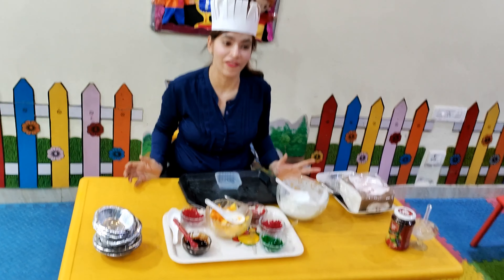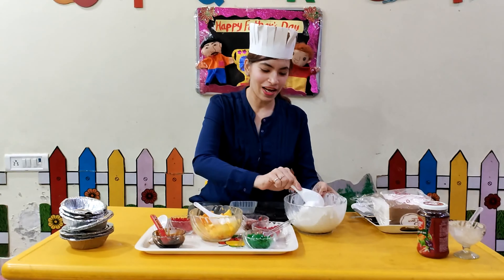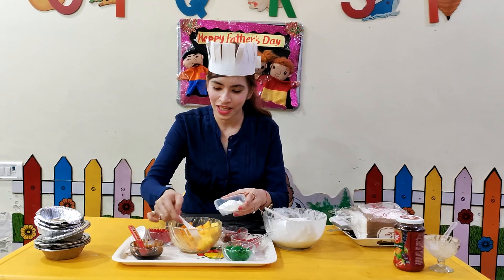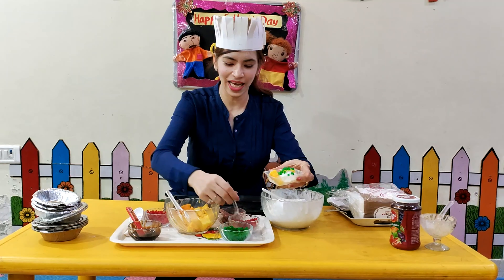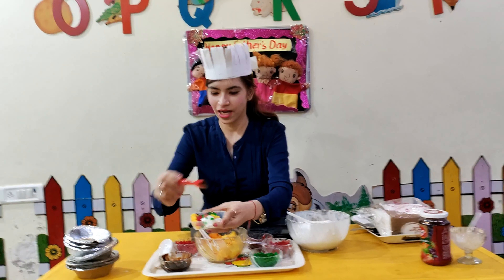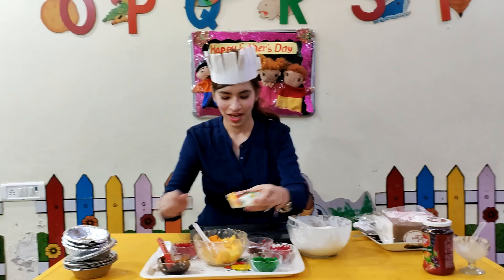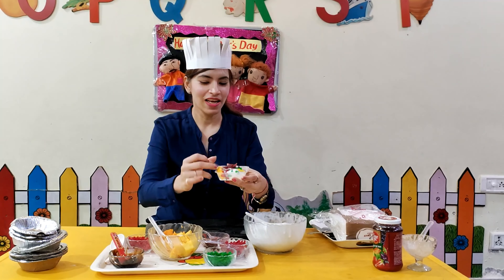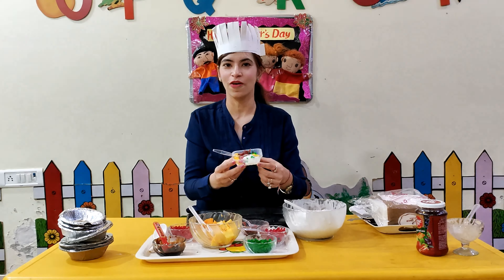Fruit Cream Ice Cream / recipe / Jam / Chocolate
Fruit Cream Icecream

Simple ways to impress our favourites Dad's on father's day. Make this simple recipe and impress anyone on this fathers day.